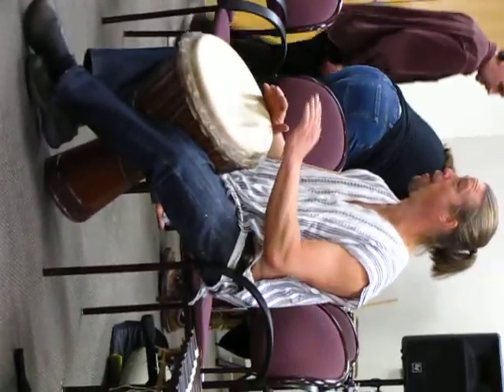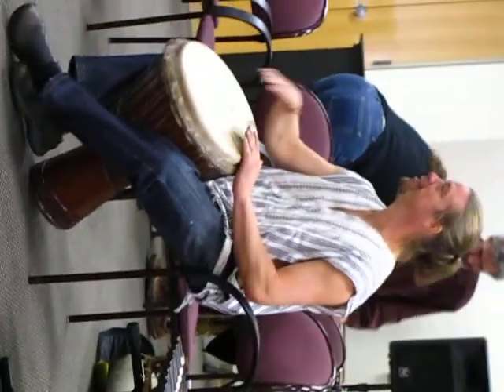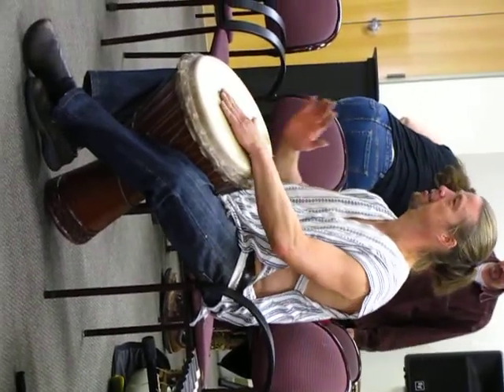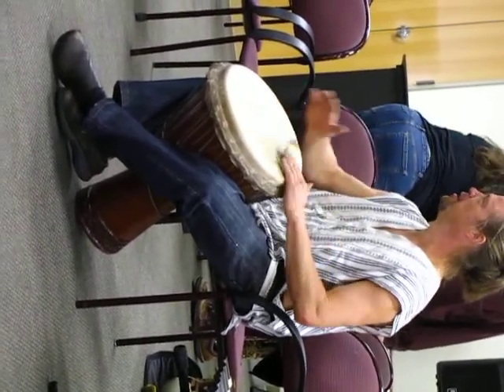Tim Hall Teaches Djembe at Drumfest 2010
Tim Hall teaches us how to play rhythms on the djembe at Drumfest 2010 in Rosendale NY